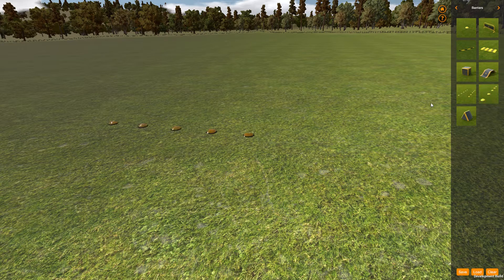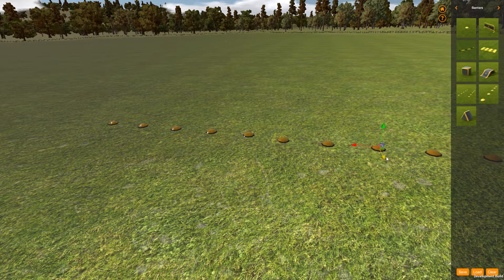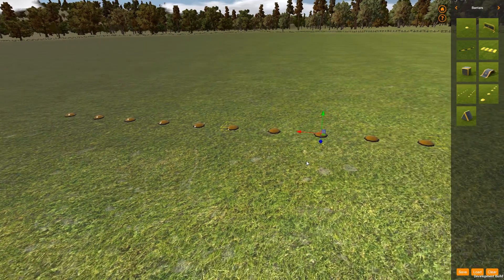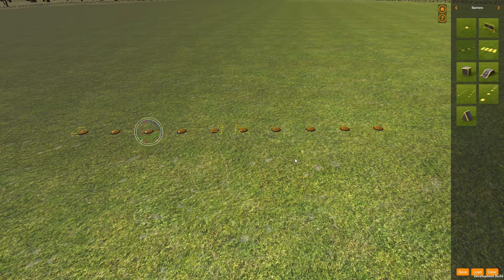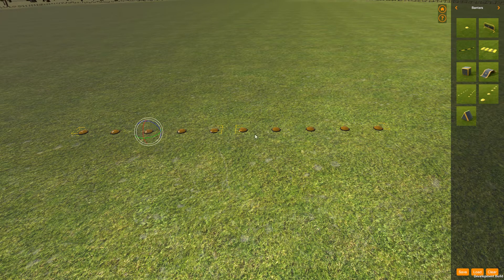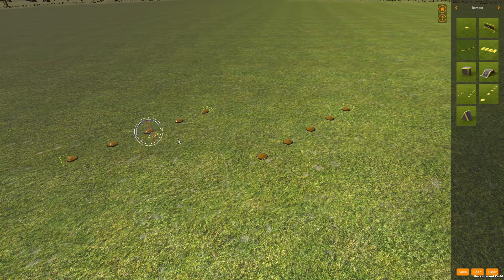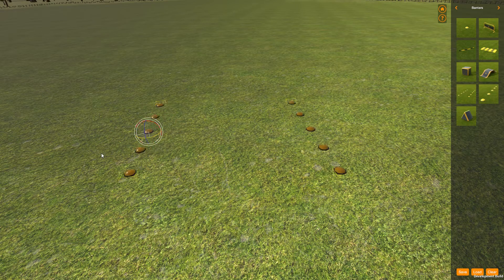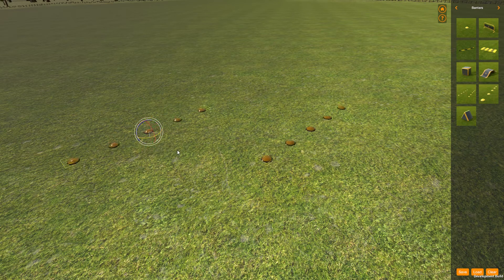VelcoiDrone - Track Editor - Rotation of Multiple Objects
Demonstarting how the rotation origin can be changed for a compound selection by use of the P key in the track editor.